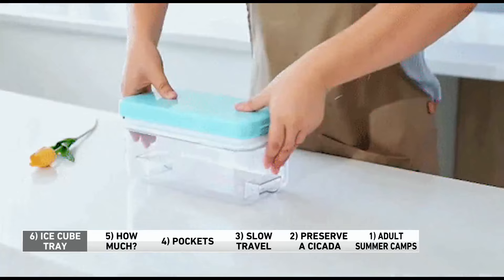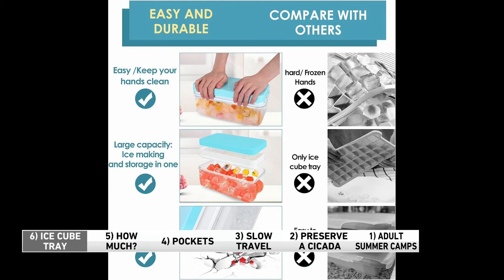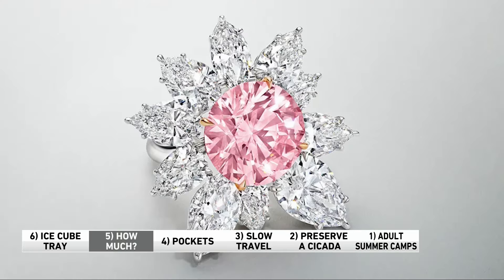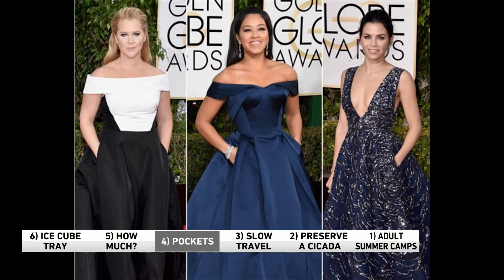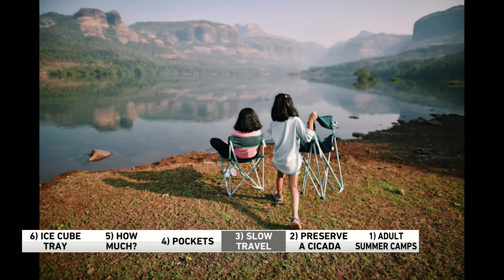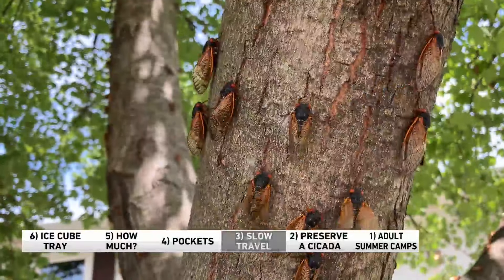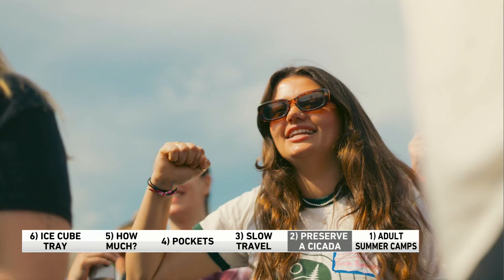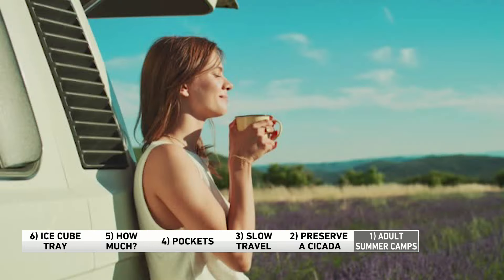6@6: How to preserve a cicada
Similar to the 9 @ 9, the 6 @ 6 is a collection of the most ridiculous stories we could possibly find each day.